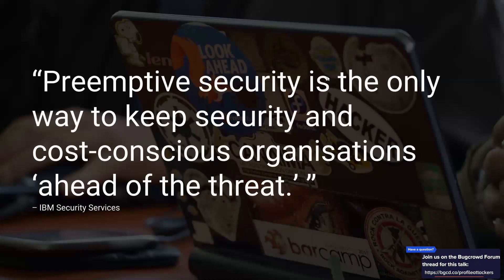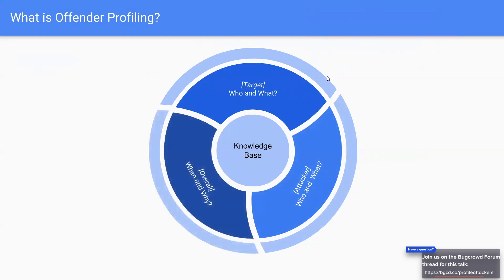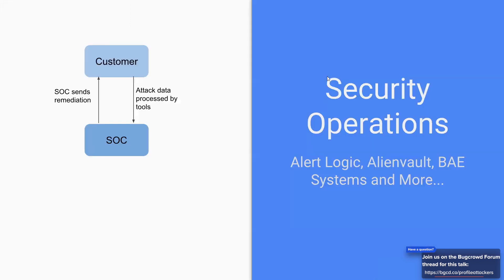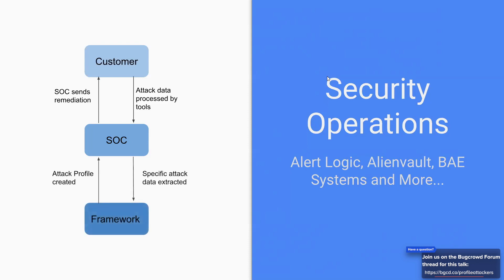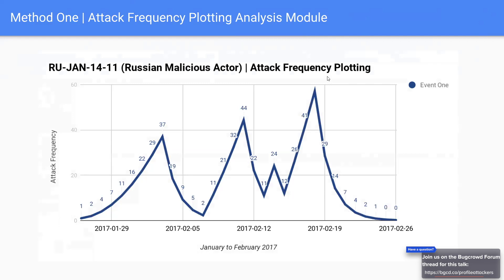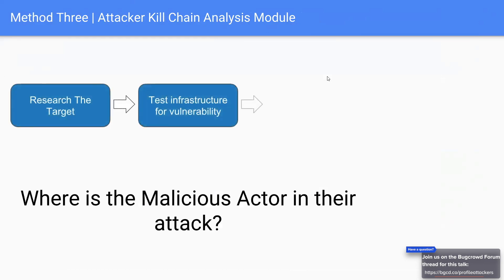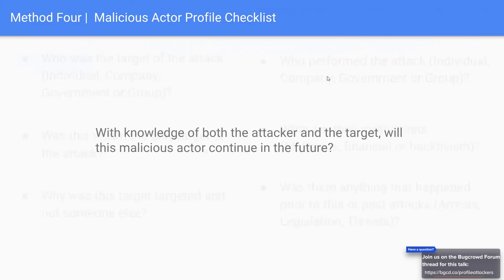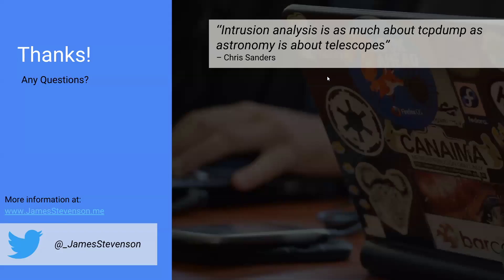Profiling the Attacker - Using Offender Profiling In SOC Environments by James Stevenson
Recorded live on January 19, 2019 at LevelUp 0x03.

Abstract:
It’s been said ‘‘Intrusion analysis is as much about tcpdump as astronomy is about telescopes". Understanding who is attacking your or a customer's network and why is just as important as analysing the packets on it.

This slot will focus on a technical offender profiling framework that can be used to build a knowledge base on malicious actors. This talk will delve into the following areas:

- Building an information classification for your assets
- Attack significance plotting
- Attack factor comparison analysis
- Discerning motive
- Attacker kill chain analysis
- Malicious actor profile checklist
- Naming conventions for malicious actors